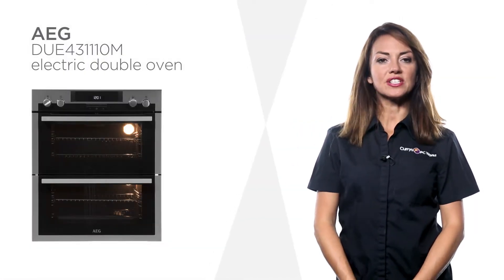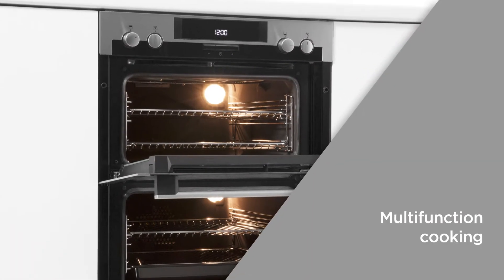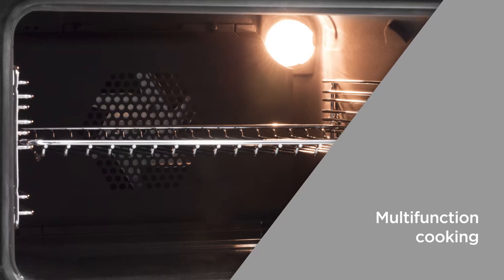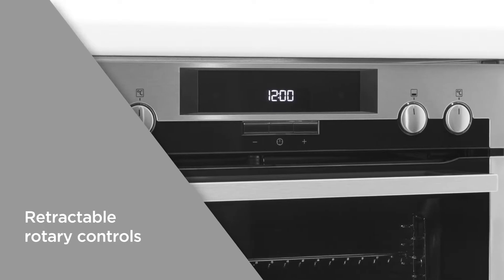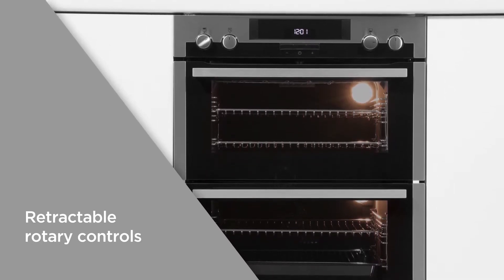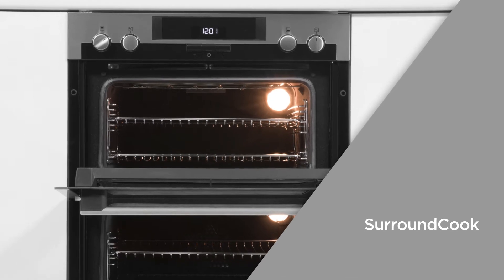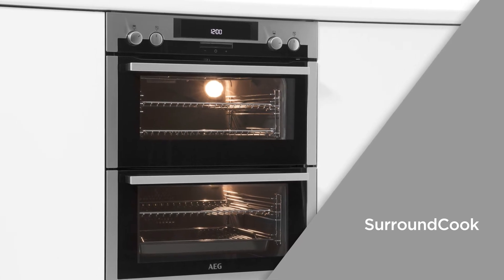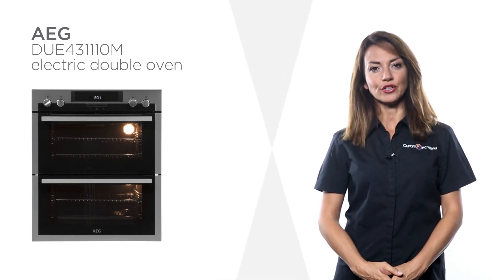AEG DUE431110M Double Oven - Stainless Steel & Black | Product Overview | Currys PC World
Learn more about the AEG DUE431110M Double Oven.

Experience powerful heat which is evenly distributed with this AEG electric double oven. The multifunction cooking combines hot air cooking with other functions giving an optimum performance, allowing you to achieve the desired results with whatever you’re cooking. With retractable rotary controls ensure a flush finish on the exterior of the oven for easy cleaning, providing a smart looking oven suitable for any modern kitchen. SurroundCook evenly spreads the ovens heat across the cavity ensuring that every part of your dish is cooked thoroughly. So, you can expect perfect results every time without having to turn your dishes around. Get creative with this stylish AEG electric double oven, delivering sophisticated cooking to your kitchen.